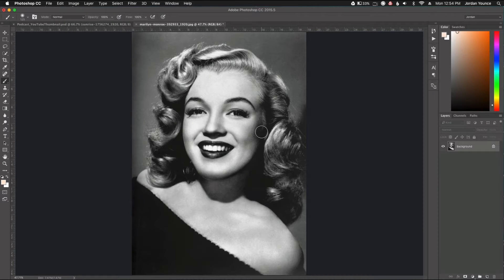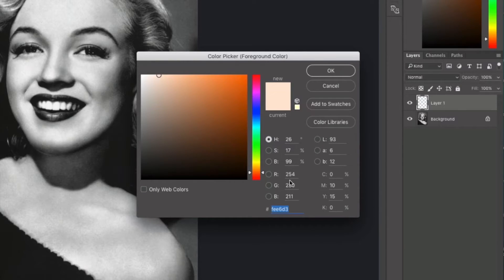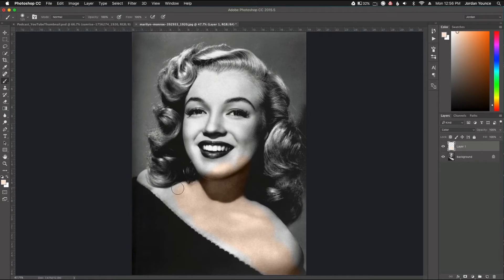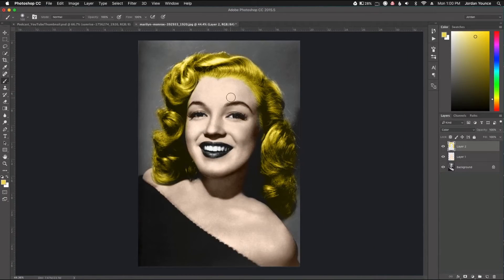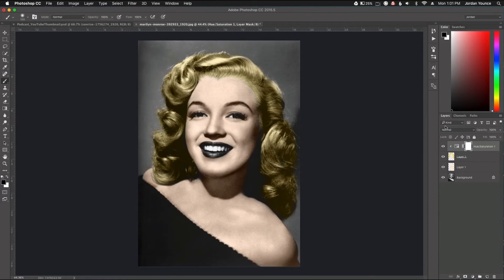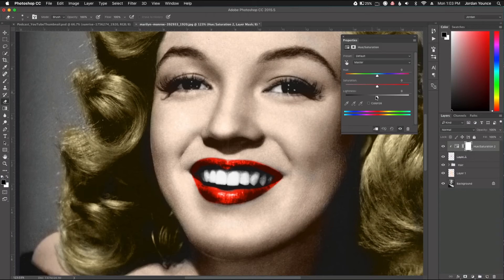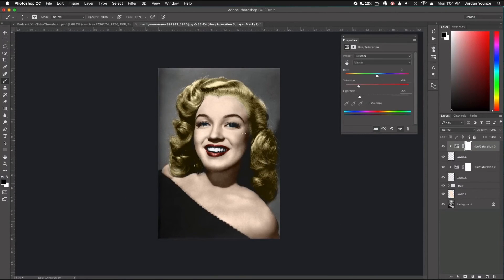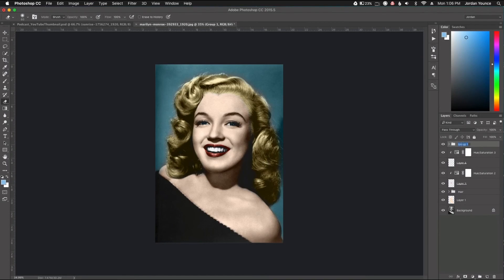How to Convert a Black and White Photo to a Color Photo in Adobe Photoshop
Bring back to life those ancient photographs by learning how to proceed with a colorizing process in Adobe Photoshop

8 different Photoshop Bundles of Photoshop Actions which will help us to craft our way to masterpieces in a fast, easy manner with a professional quality outcome:

Looking for inspiration for your upcoming projects? And what if we tell you that you can travel back in time to restore some old photographs with just a basic kit of tools for the task?. Thanks to Adobe Photoshop, colorizing a black and white photo becomes nothing extra than a simple step by step process - don't miss this videoguide.